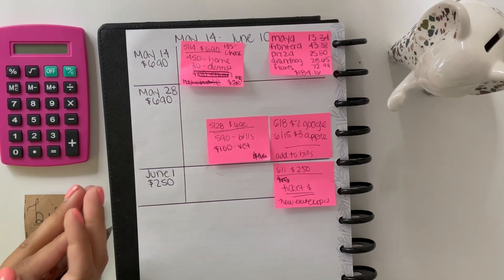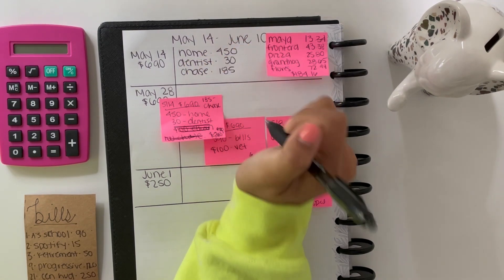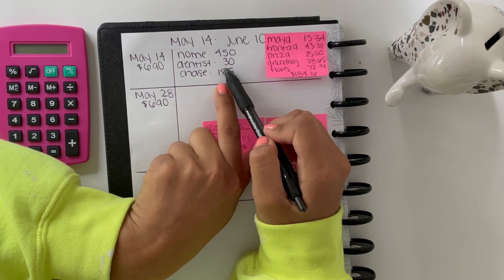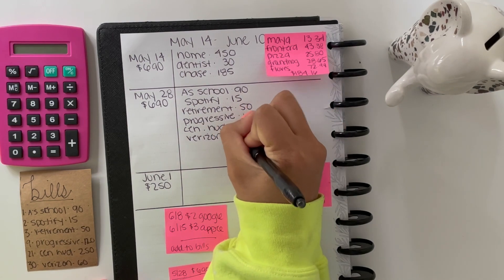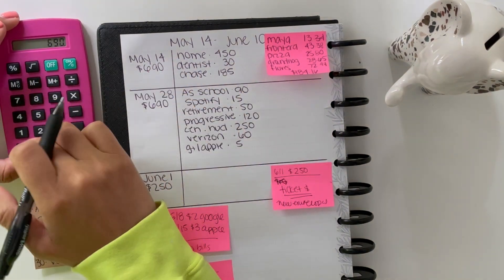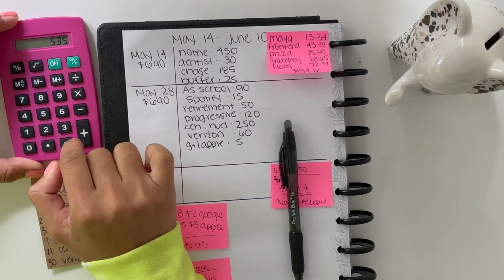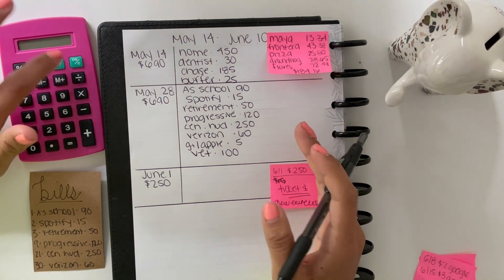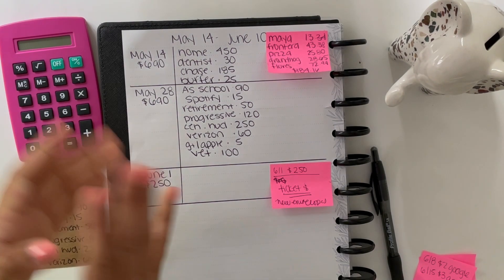JUNE 2021 BUDGET | ONE MONTH AHEAD | ZERO BASED BUDGET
In today's video, i am going over my budget for june (i am a month ahead). i do receive child support bi weekly & alimony monthly- this is how i break that down. I am going to try out the zerooutchallange - thanks kris budgets! I will check back in after 6/3 to check in & see how much I have left as my buffer & see where the savings will go!